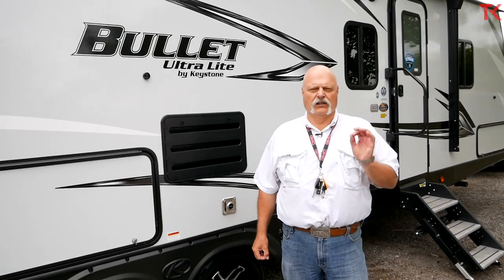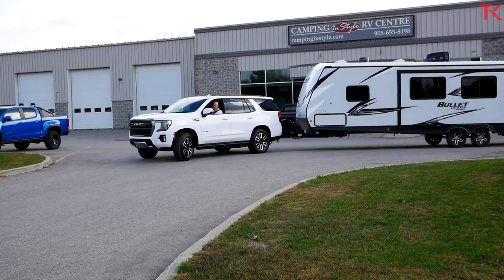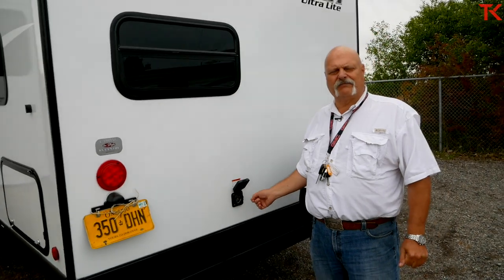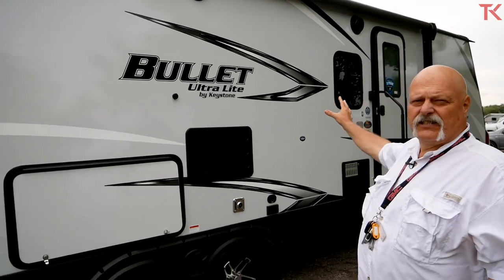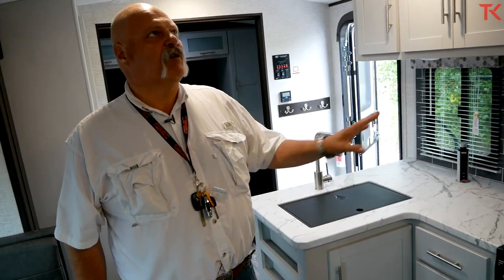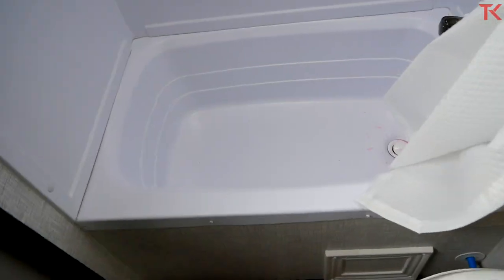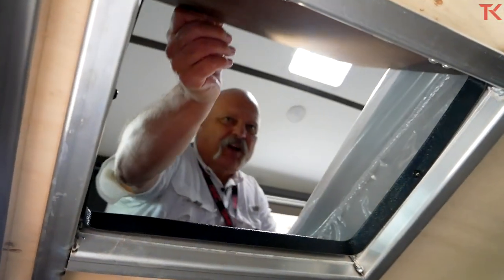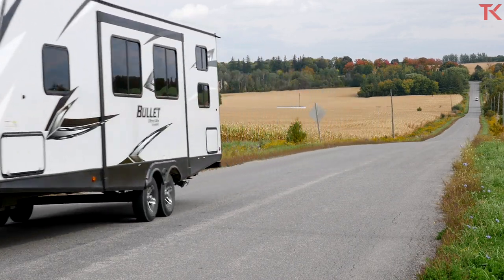BIG Trailer Small Price Tag - Keystone Bullet 290BHS In-Depth Review and Walkaround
Come on a tour of the Keystone Bullet 290BHS and see exactly what this lightweight trailer offers.